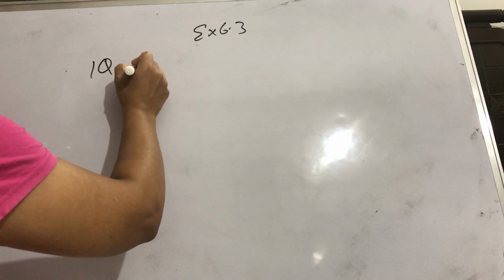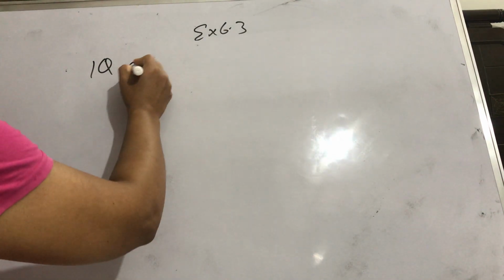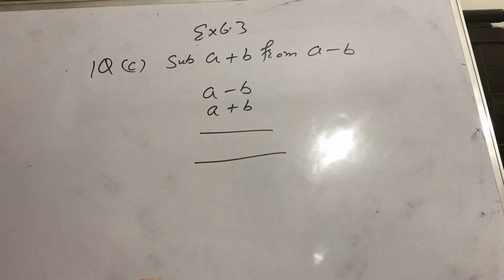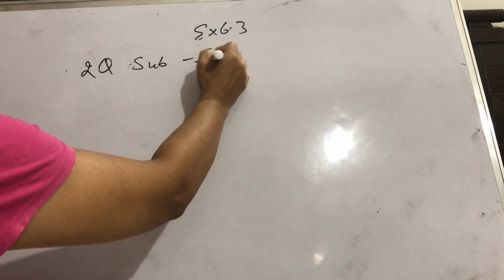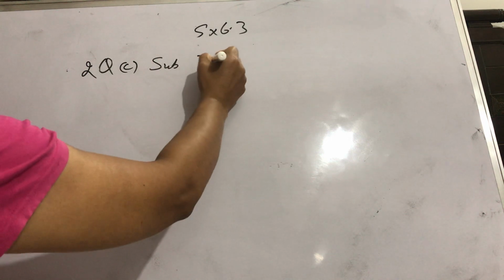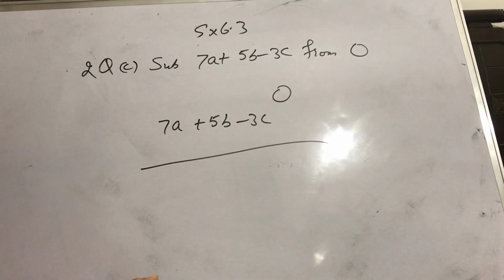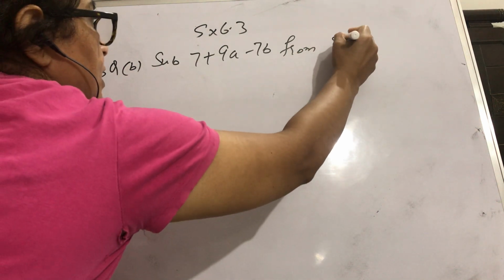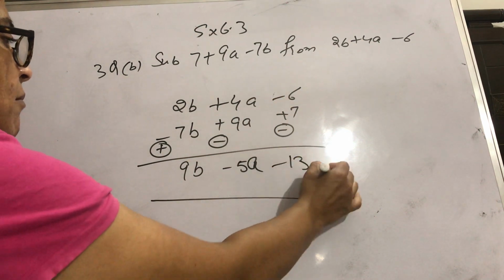Subtraction of Algebraic Expression